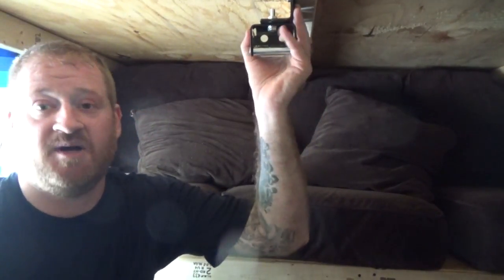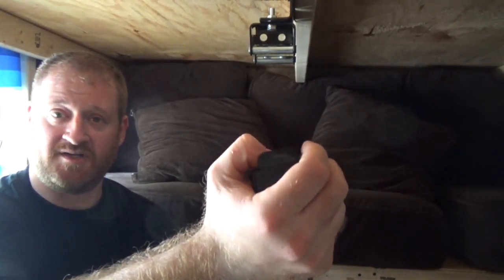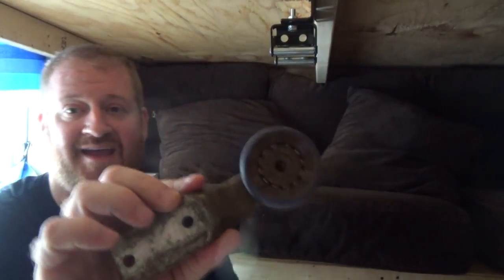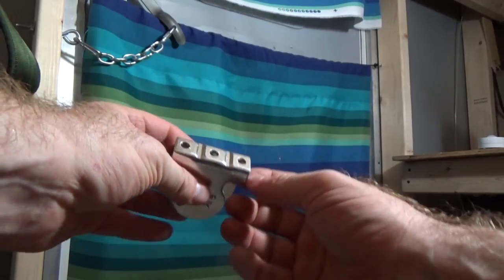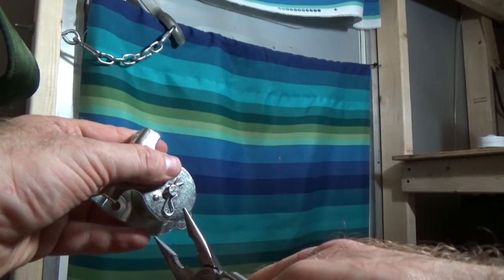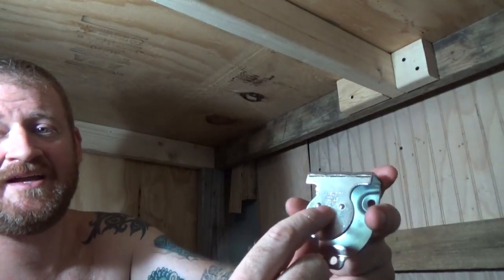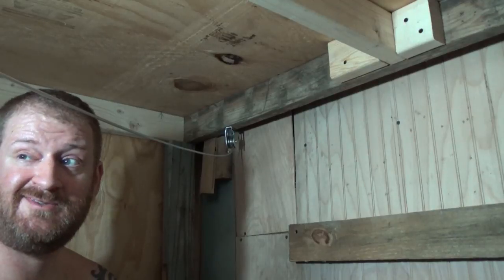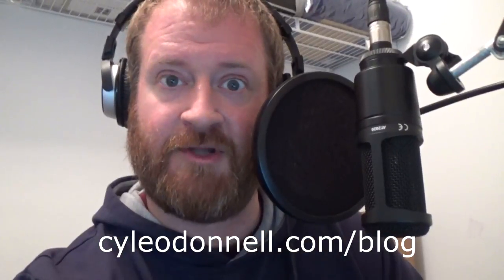Bus Conversion: Elevating Bed Part 1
Linus the Land Yacht: Ep13 Bed Lift Part 1
On this two-part documentation, I build and discuss the electric winch construction that elevates the bed platform, as well as the office and editing bay area (which, as luck would have it, can also double as a lounge or living room).

There is plenty of storage in this are as well. I custom built this area with lots of care, since I am a documentary filmmaker, and need to not only store things like light stands, booms, tripods and expensive gear, but also mount things like hard drive consoles, suspended microphones, headphone holders, mixing boards, additional monitors and so on.

While I haven't yet made a video on the placement and customization of the studio itself, if you guys want a video covering that, please feel free to let me know.

Follow on Instagram and Twitter: @cyleodonnell